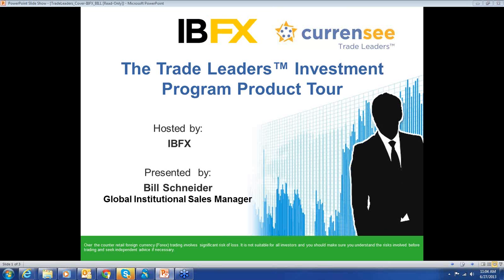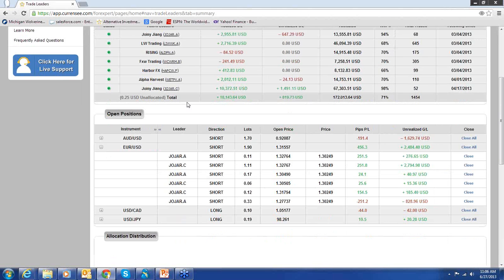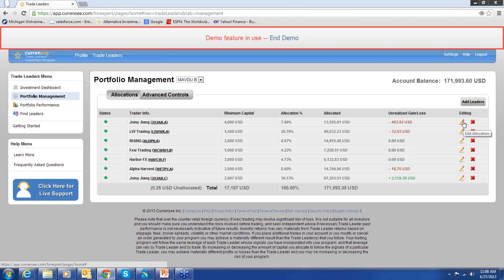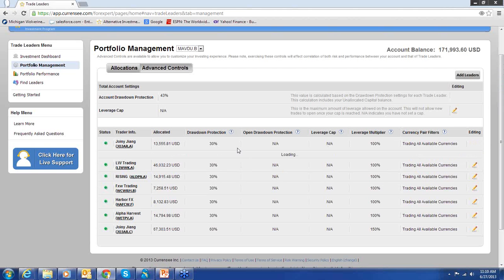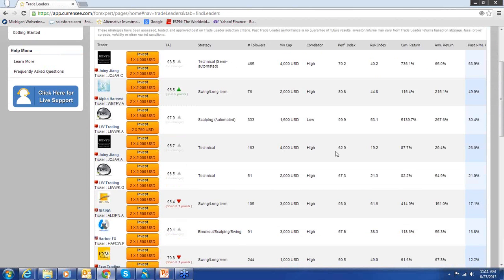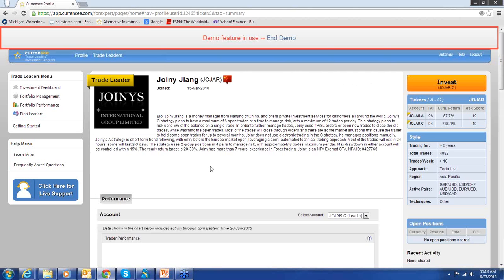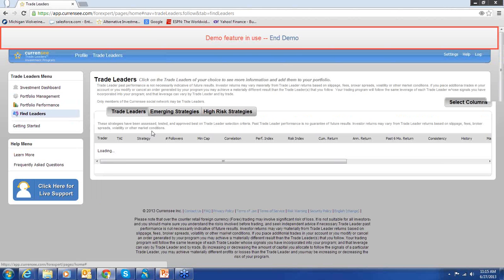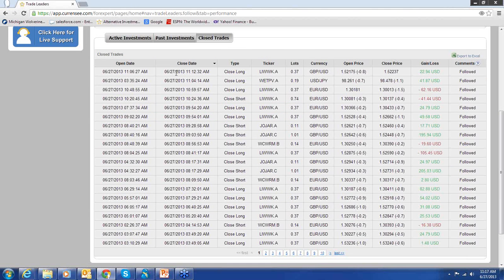Get a guided tour of the Currensee Trade Leaders Investment Program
Bill Schneider, Global Institutional Sales Manager at Currensee takes you through the Trade Leaders™ Investment Program and demonstrates how you can take advantage of the $4T foreign exchange market regardless of your knowledge of the market or trading ability. Through the program, Currensee delivers a select group of foreign exchange traders in the world, called Trade Leaders. Each Trade Leader has passed a rigorous due diligence process, including live monitoring of performance and risk management. Once you allocate to your Trade Leaders, their trades are automatically replicated in your account.